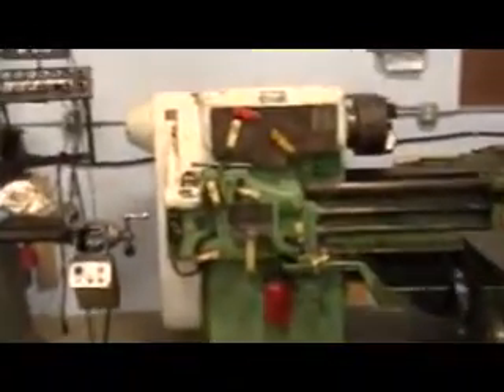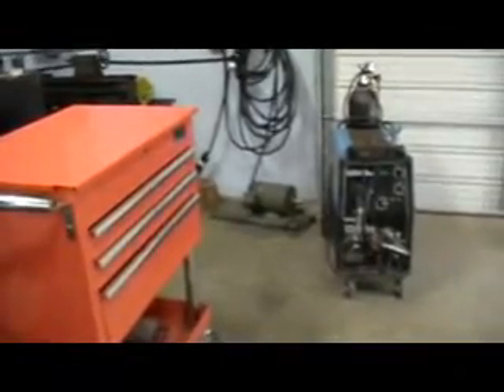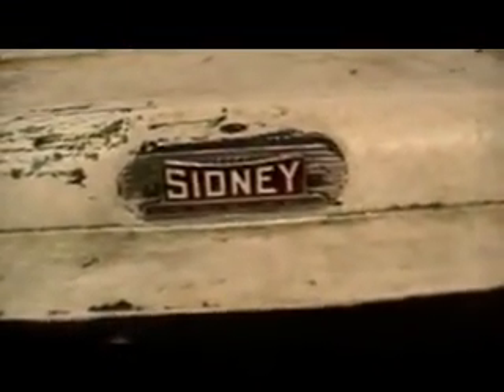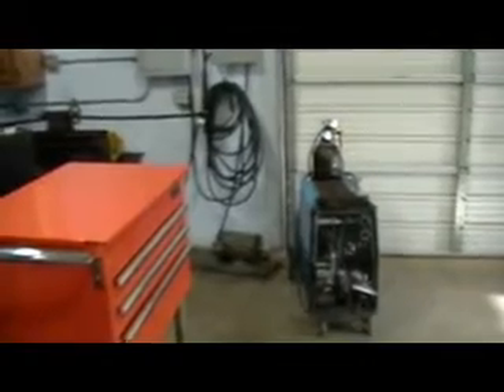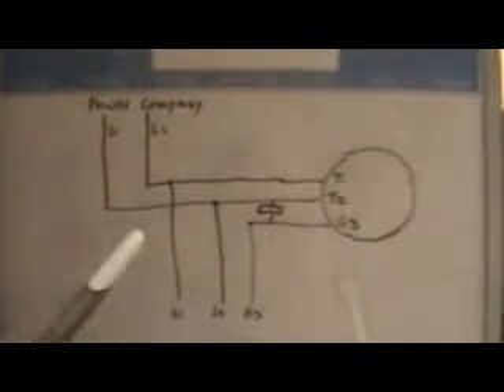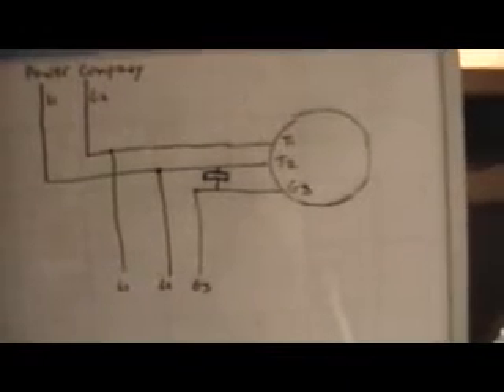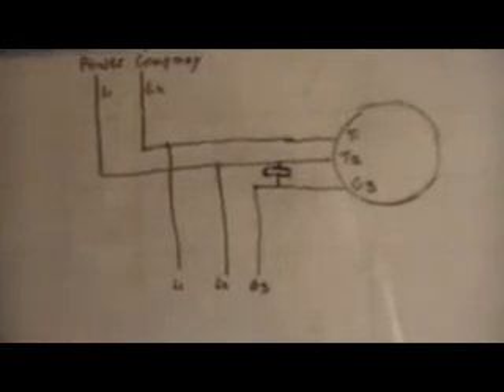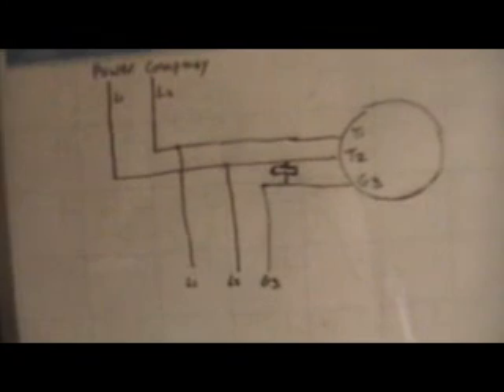Three Phase- My homemade rotary converter 2 of 2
This is the second part of a demonstration of how to generate three phase power yourself using an age old method.  Im am by no means an electritian, so don't let what I say cause you to get shocked!